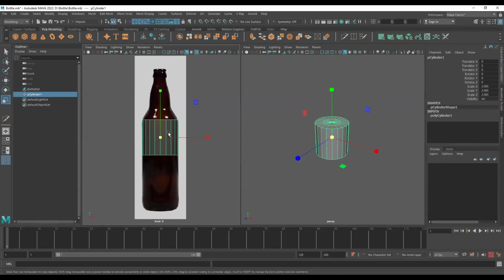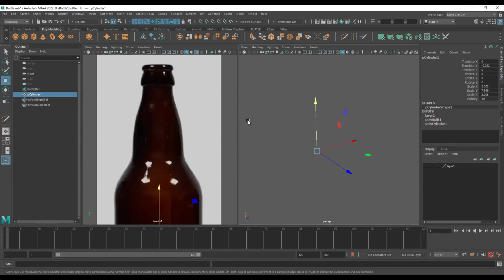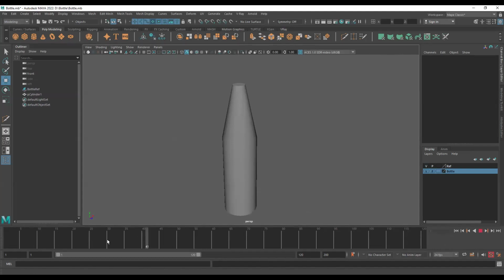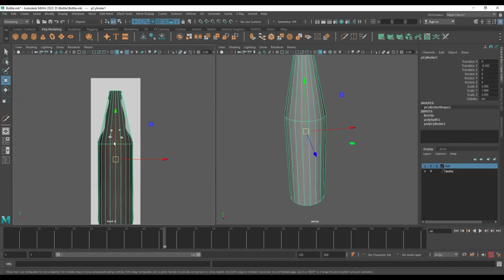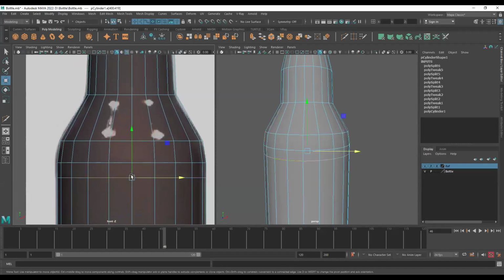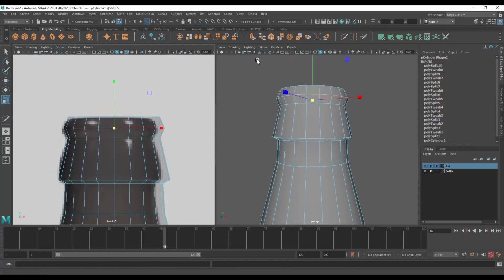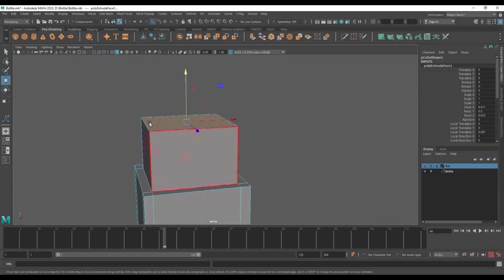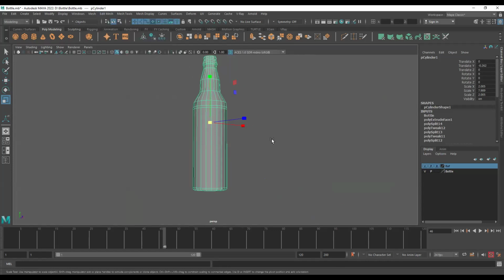Day 03 - Bottle Model Part 01 (1).mp4